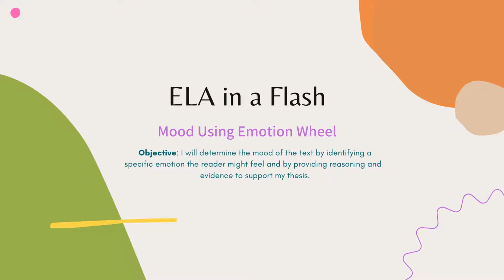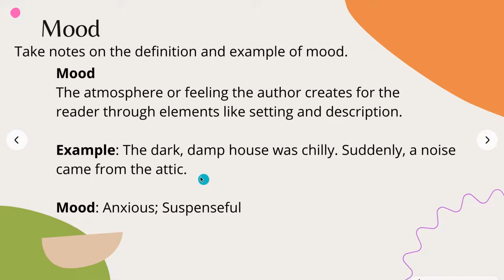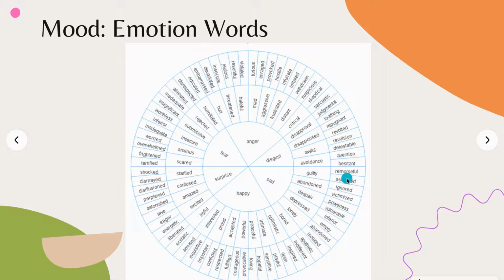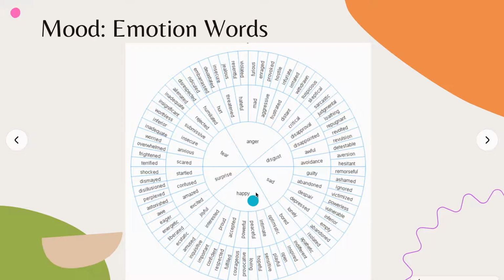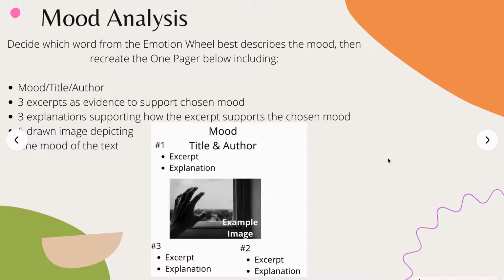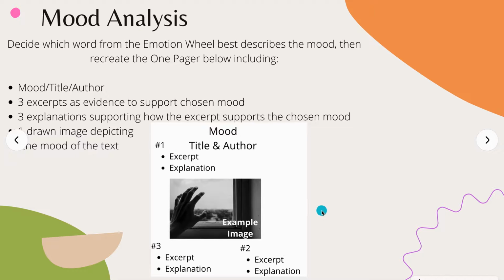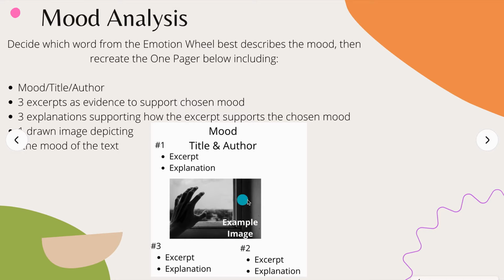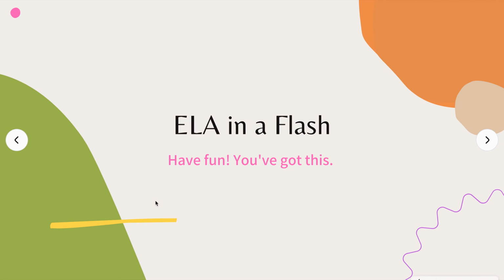Mood as Emotion